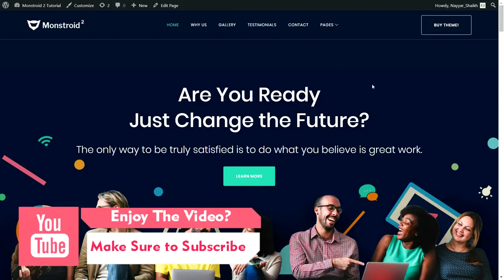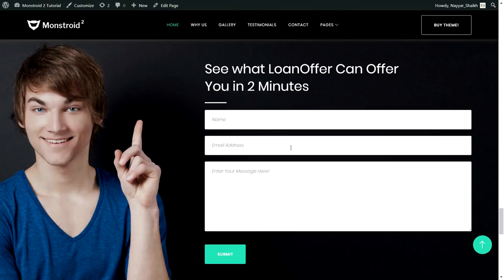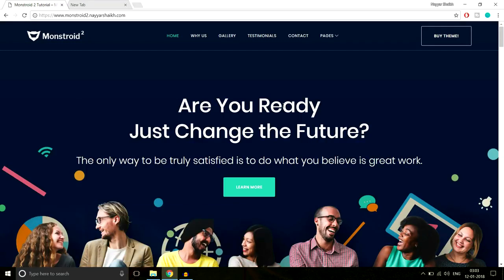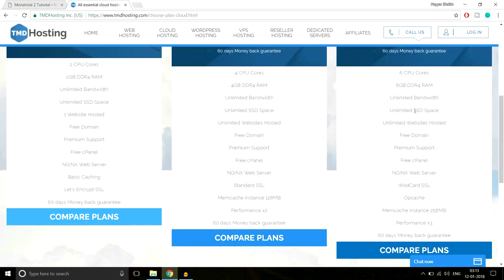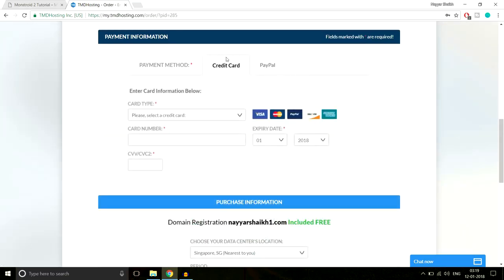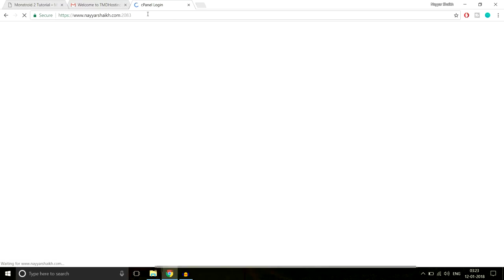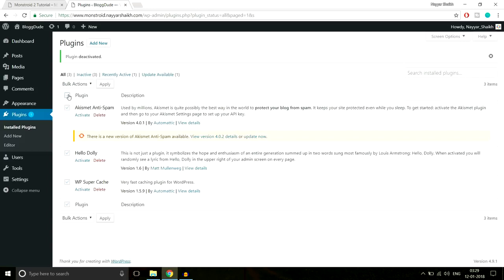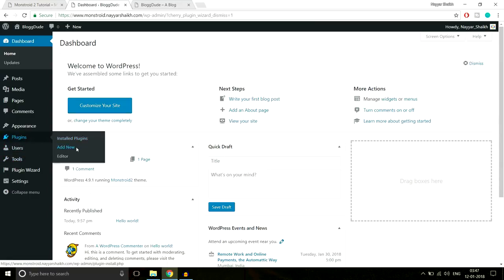How to Make a WordPress Website 2019 Step by Step Tutorial for Beginners